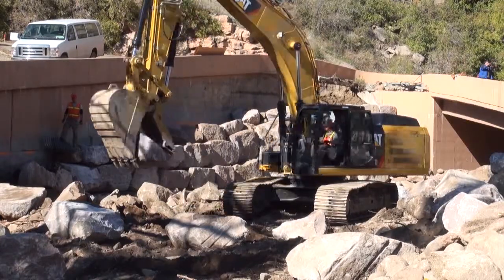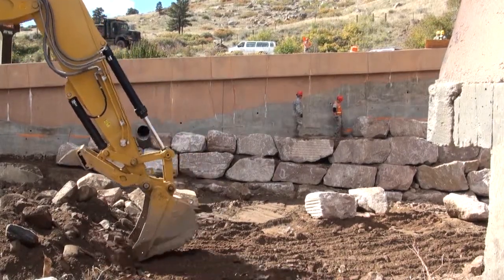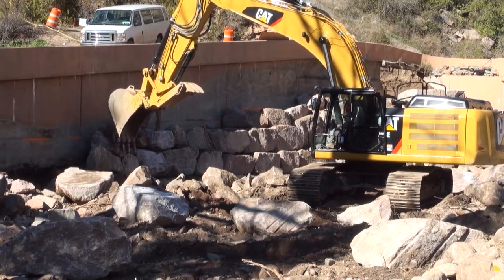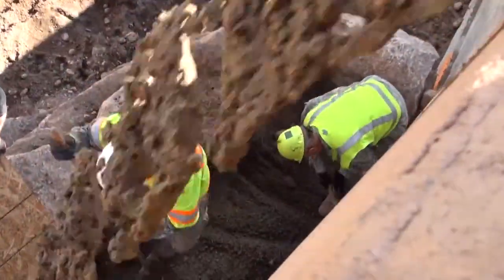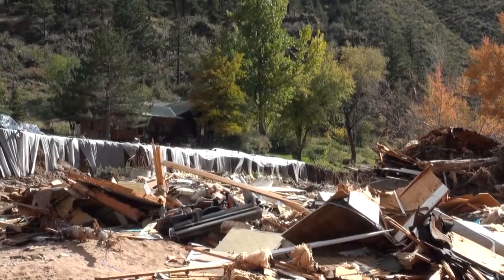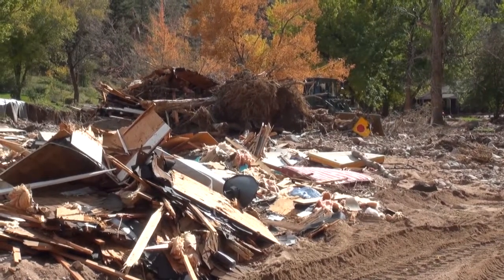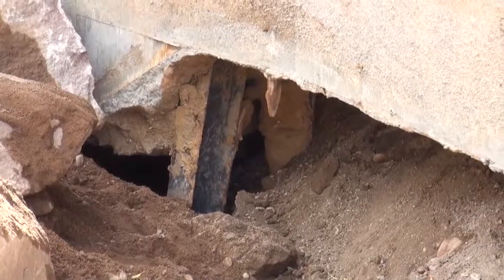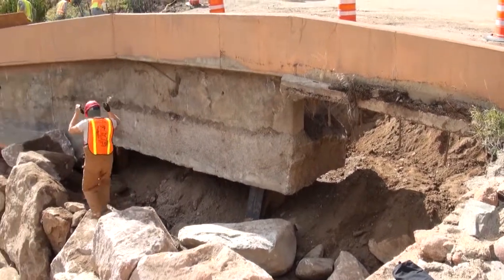Montana Air National Guard: 219th RED HORSE Squadron completes Colorado mission